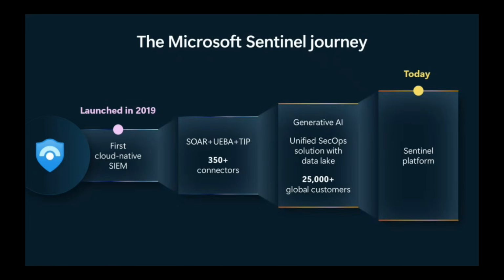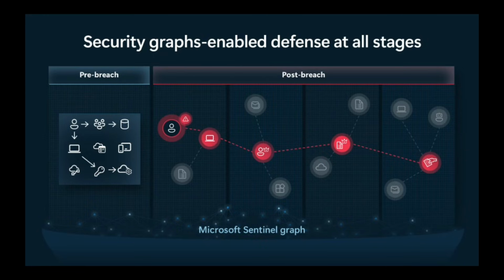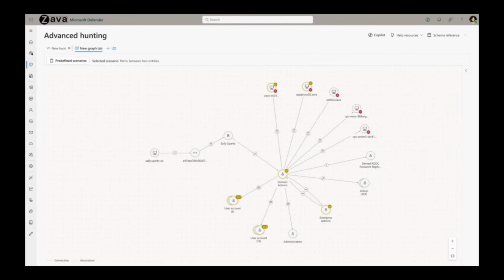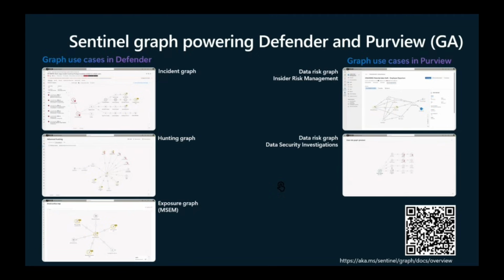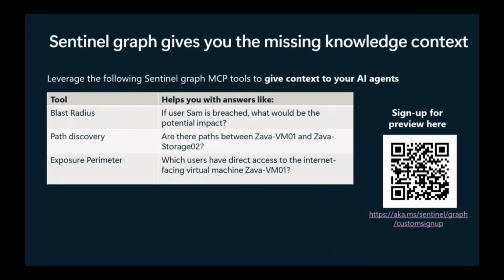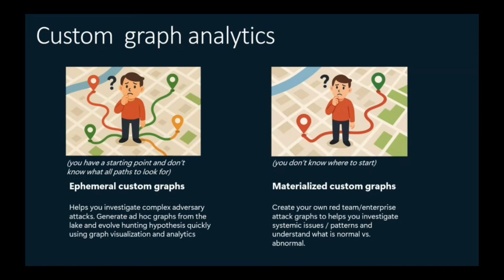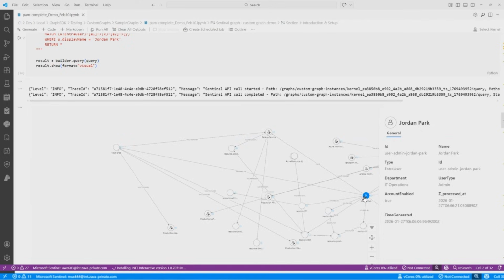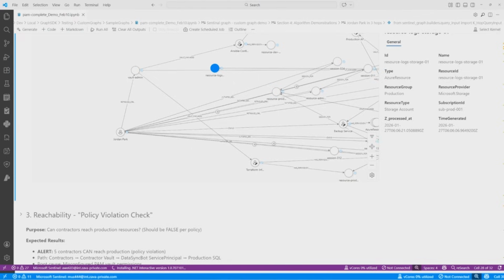Unlocking Graph-based Security and Analysis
Wednesday, Februray 11th 2026 | 8:00AM – 9:00AM (PT, Redmond Time webinar recording date)

Microsoft Sentinel graph | Unlocking Graph-based Security and Analysis

Presenter: Sourin Paul and Shirley Kochavi

Description:
Join us in this session where we will dive into the Microsoft Hunting graph and blast radius experiences, going deeper into the details of the new custom graph capabilities, why they matter, and some of their use cases. We will also cover the differences between ephemeral and materialized custom graphs and how to create each through Visual Studio Code and notebooks.

Timestamps:
00:00 – Introduction
00:54 – The Micirosft Sentinel Journey
28:10 – Demo: Custom Graph for Privileged Access Management
40:17 – Q&A/Close

For those of you who may have additional questions on the topic we covered or other product related questions, please feel free to raise them on our Microsoft Tech-Community discussion space